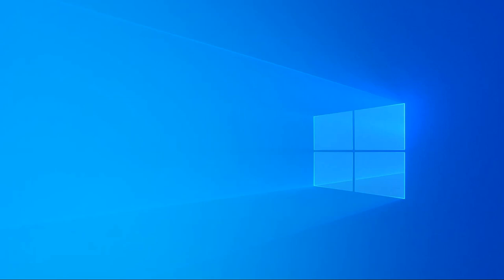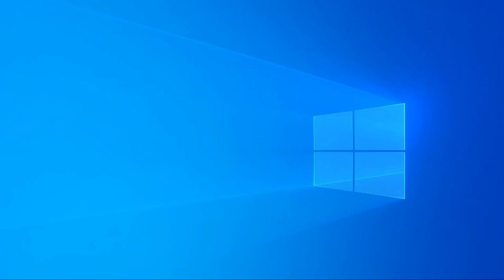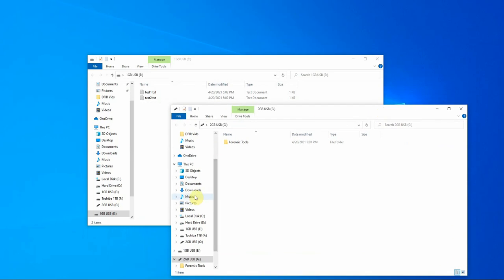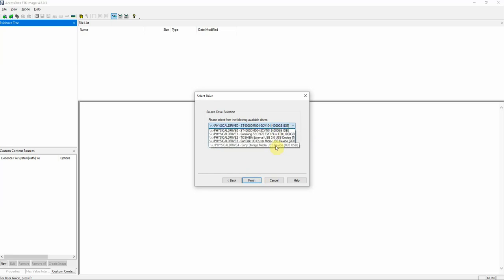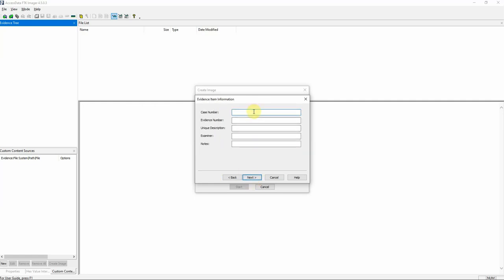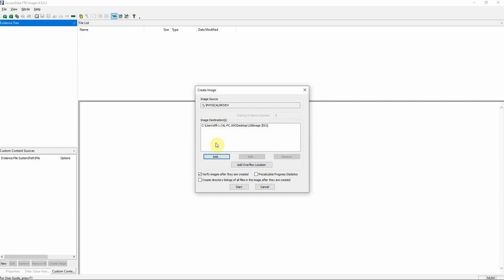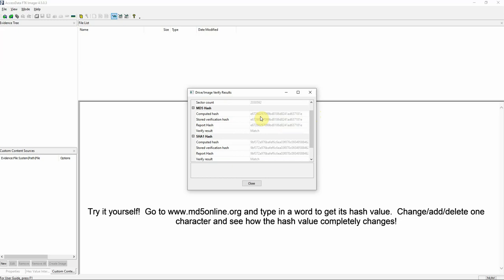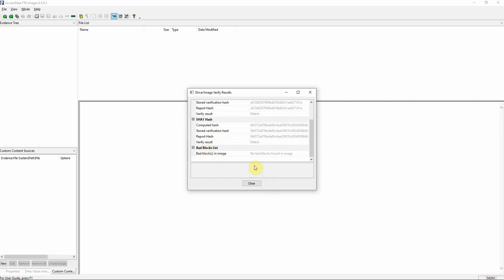How to make a Forensic Image with FTK Imager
This video discusses how to make a forensic image from source media into a forensic image file using the FTK Imager application.

FTKimager is a product from AccessData and can be downloaded

Other topics discussed during this video are hash values.

Toward the end of the video, I briefly touch on the importance of forensic tool validation.  More information about tool validation can be found